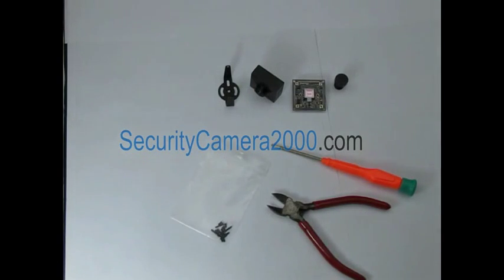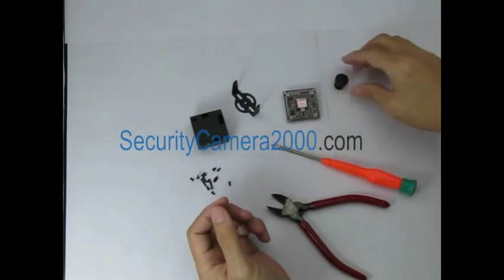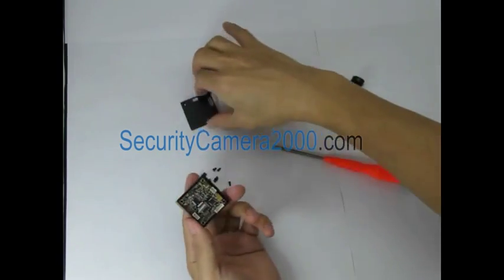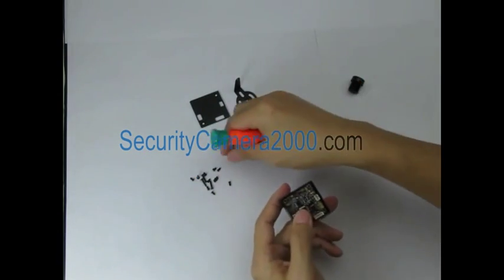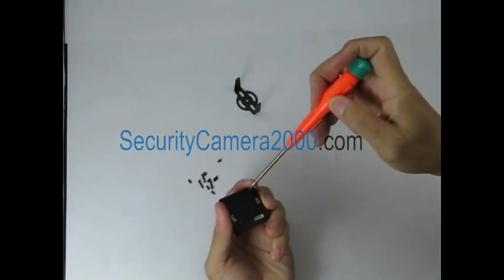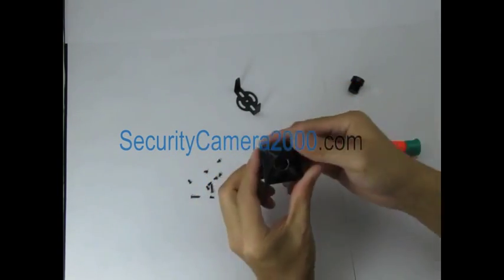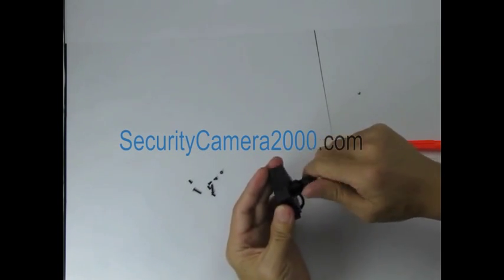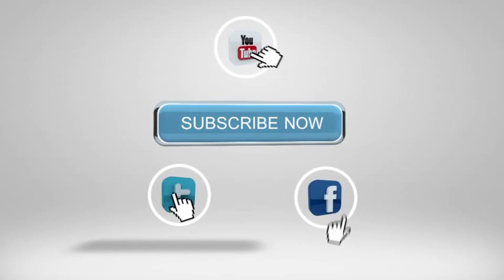Case Installation for PZ0420 from SecurityCamera2000.com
Please choose 480P quality when you are watching this video.

Important Note: The lens housing on the camera board needs to be removed prior to starting.